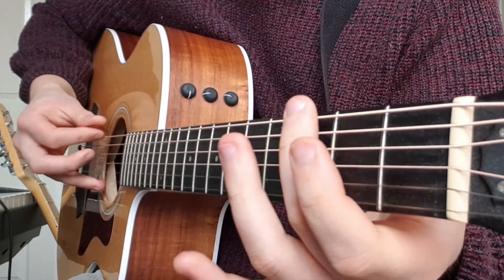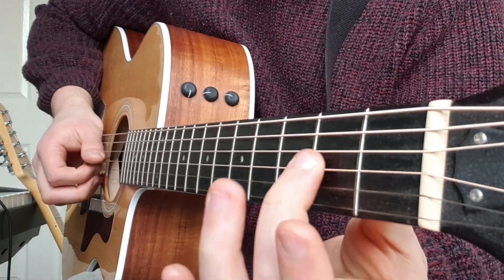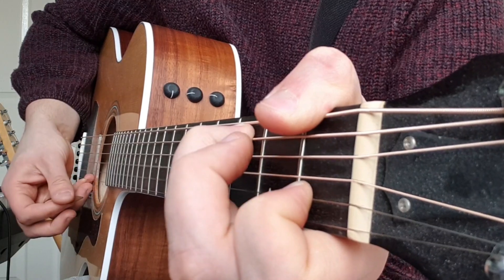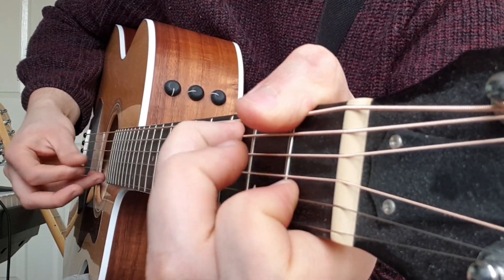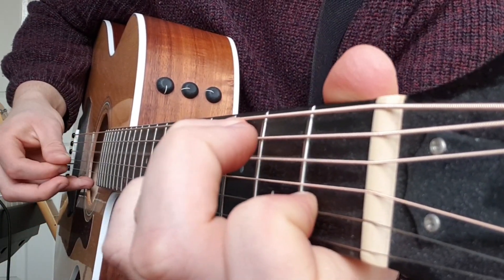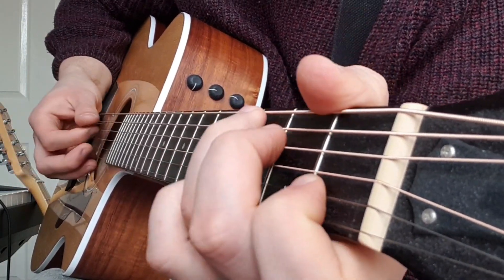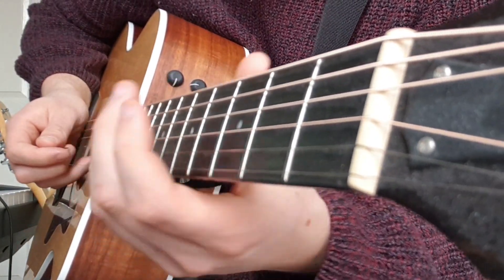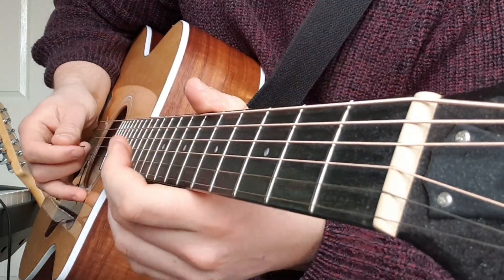Tenacious D - Kielbasa - Guitar Lesson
Guitar lesson for Kielbasa by Tenacious D.

- Support Me. Lesson Requests & More!

Hello! I’m Ry Jones and I am a session guitarist, producer and music educator. I live in the UK. I hope you enjoy my YouTube guitar lessons, tutorial videos and song covers.